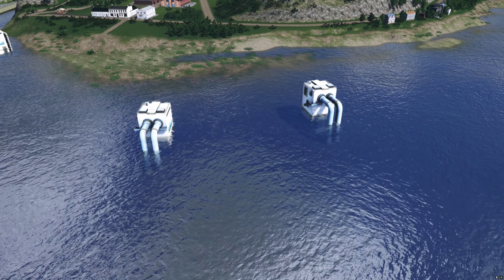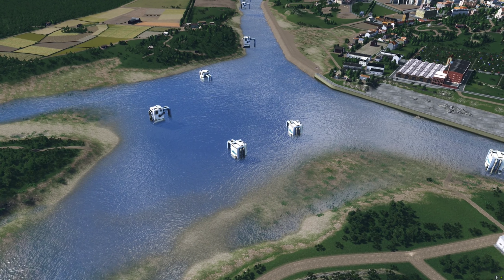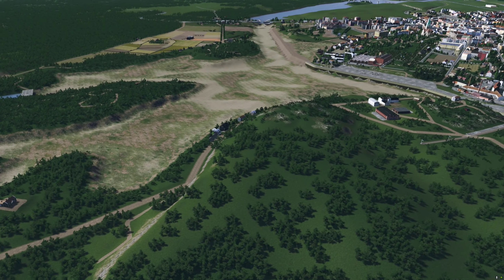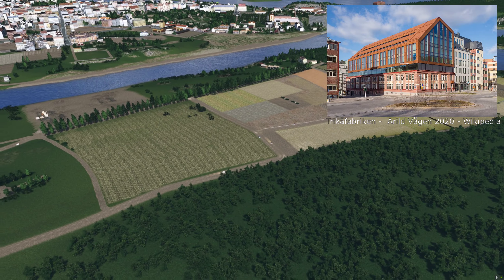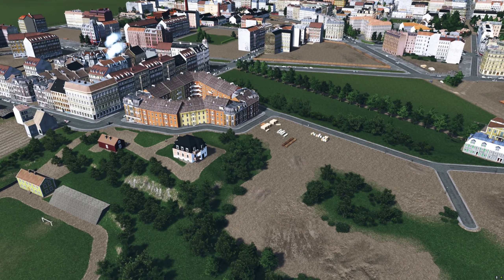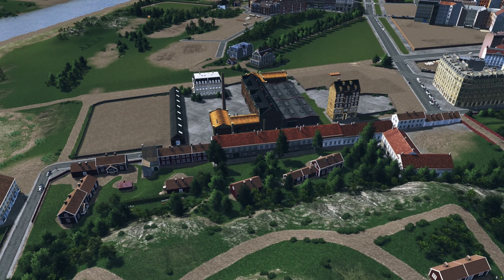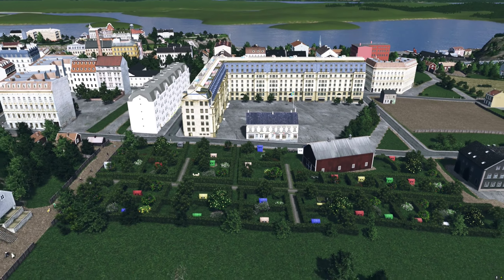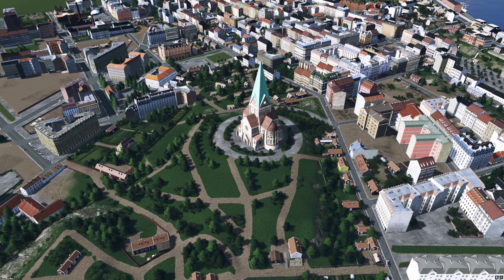Recreating Stockholm in the 1920s - EP09 - Sofia, Hammarby sjö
Southeastern part of Södermalm: Sofia, Hammarby sjö

E's Jammy Jams - The Entertainer
E's Jammy Jams - Frolic
Joey Pecoraro - Jazz Mango
Audionautix - Okey Dokey Smokey
E's Jammy Jams - Darktown Strutters Ball